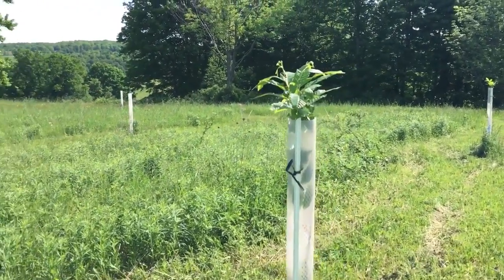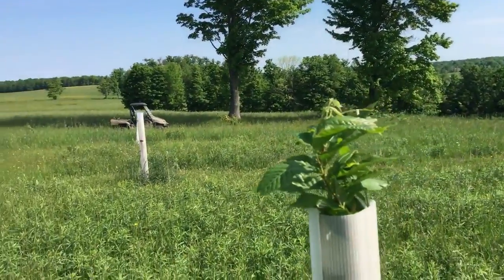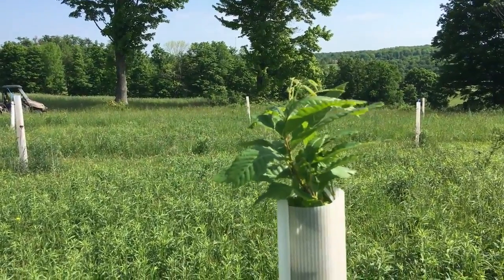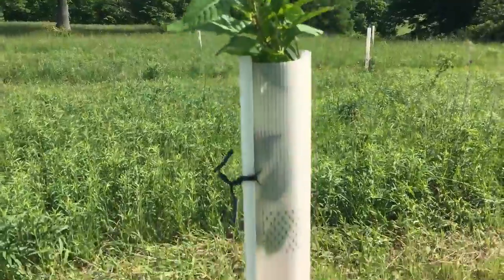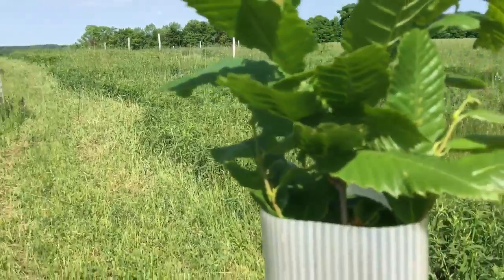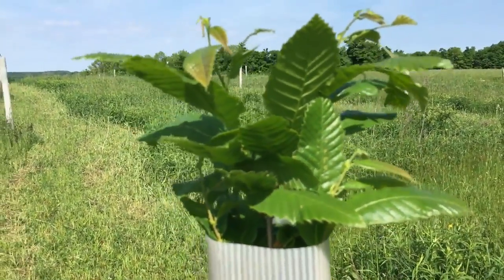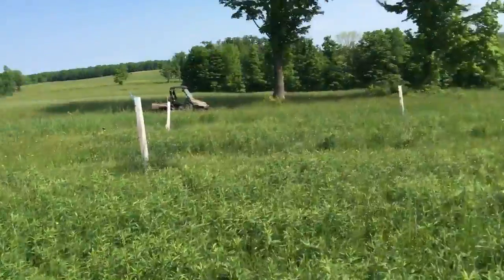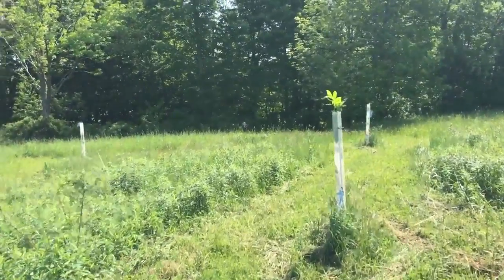Chestnut Update #14 Closer look at chestnuts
Field update!